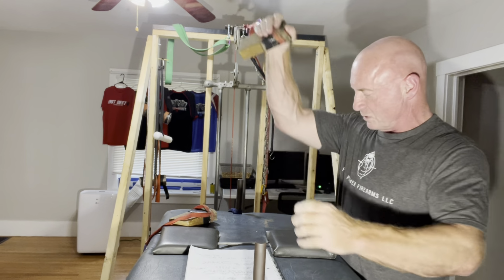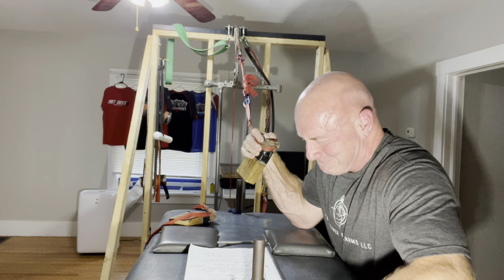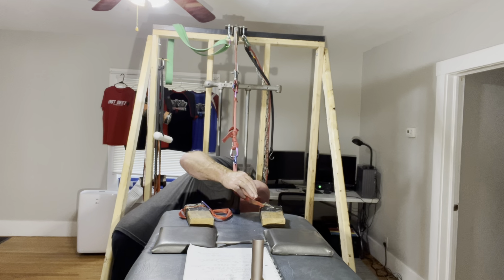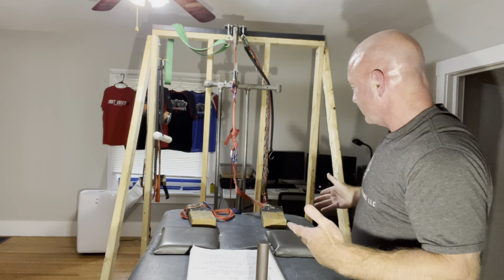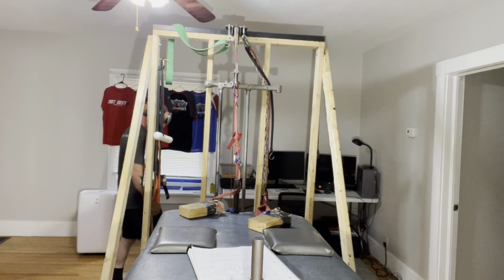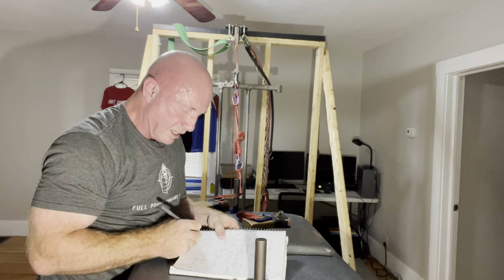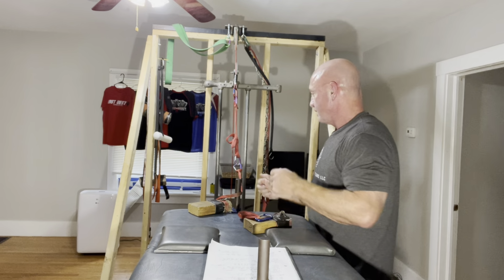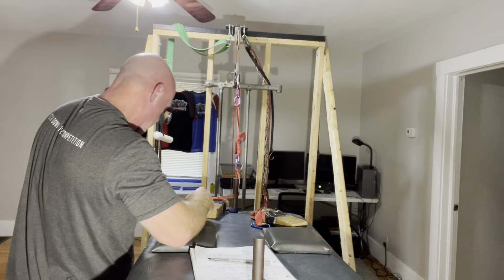Side Pressure Heavy Volume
East vs West 15 preparation

Multi spinner, peg to peg

Get your PPV at